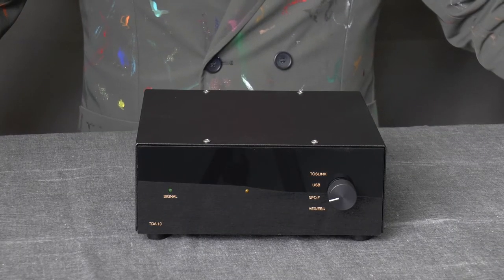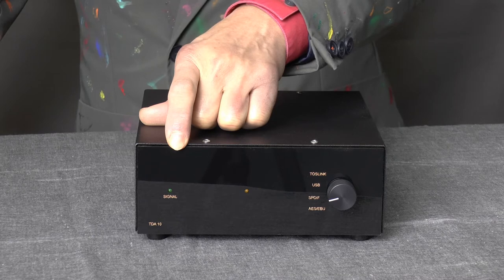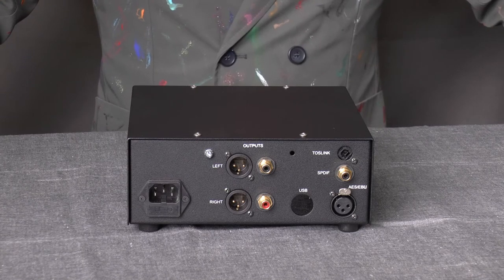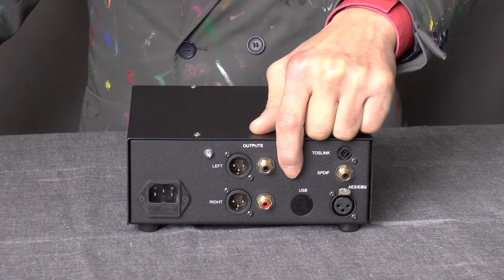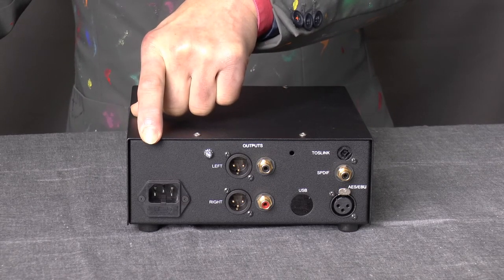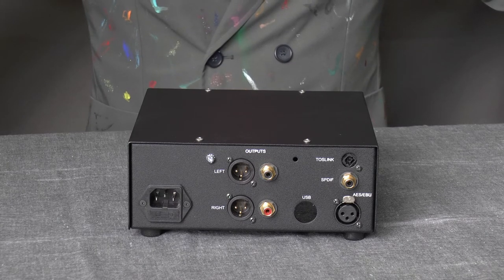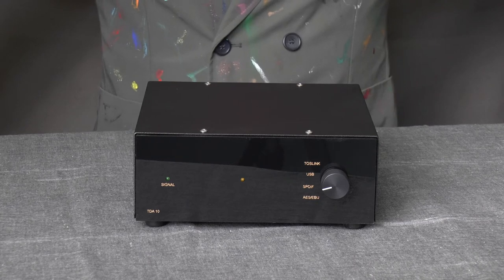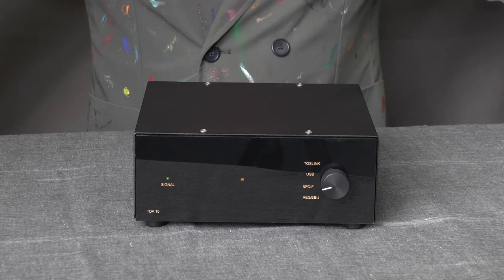TLP Audio TDA10 Digital to Analog Converter Quick User Guide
A short video of how to connect the TLP Audio TDA 10 Digital to Analog Converter into your audio system.